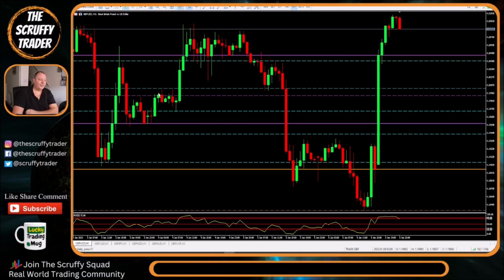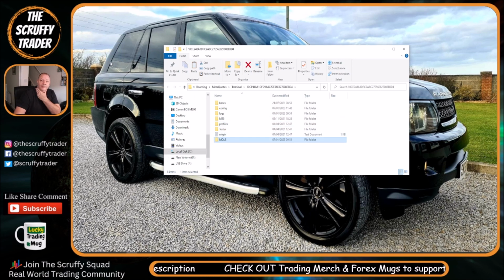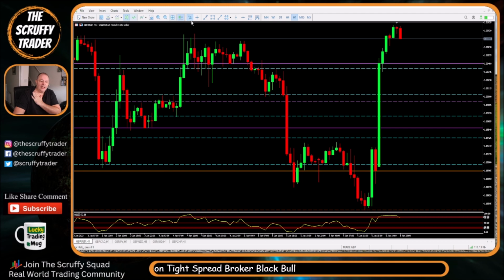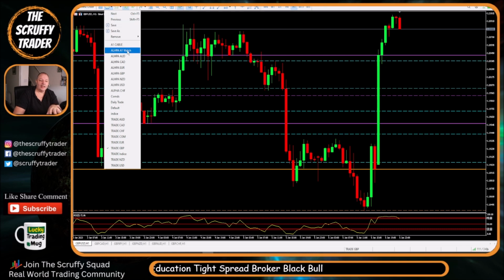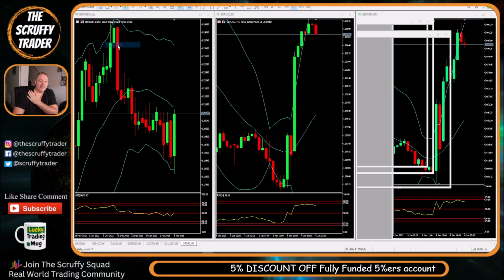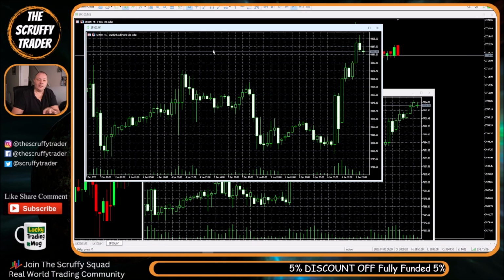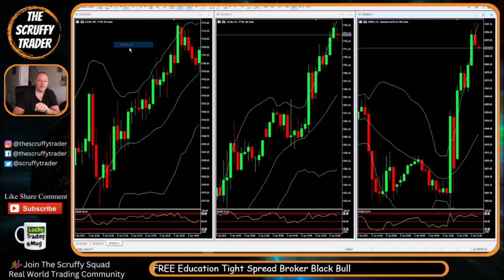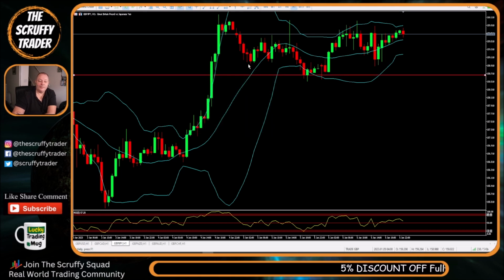HOW TO SET UP MT5 FOREX CHARTS